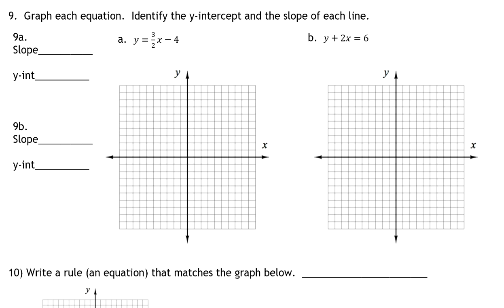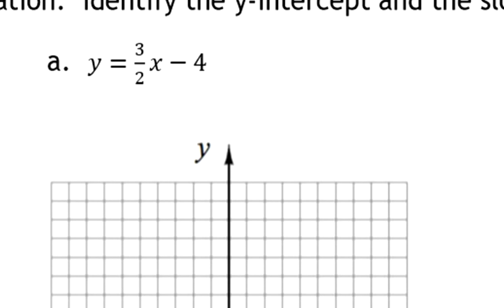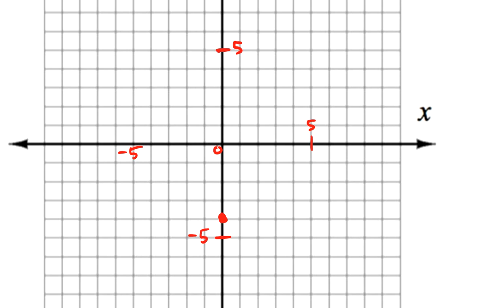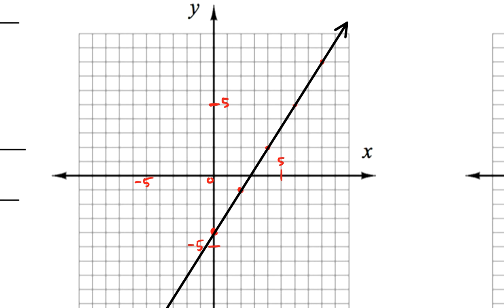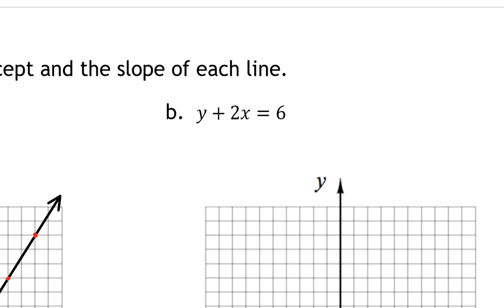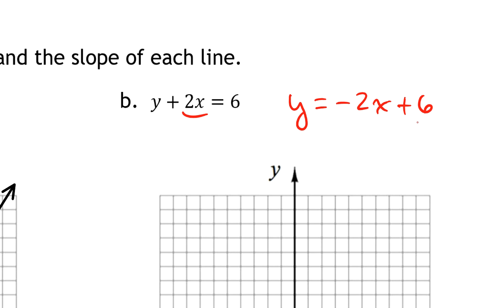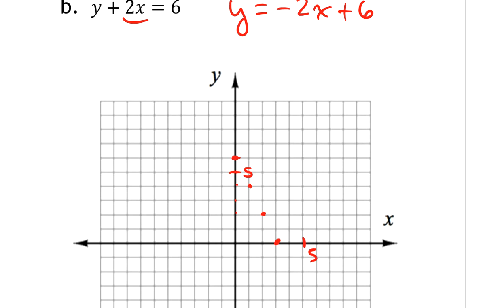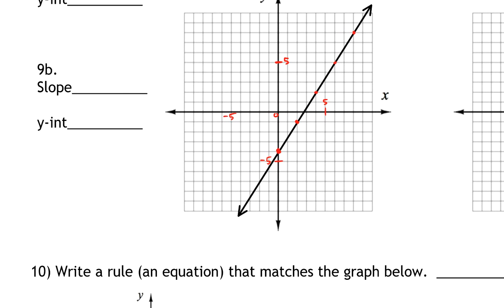H C2 STT 9